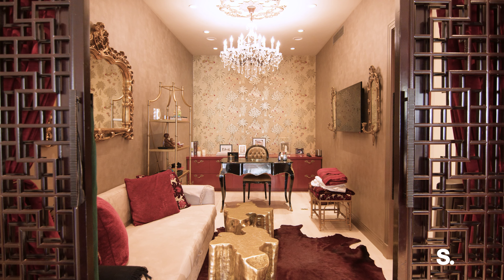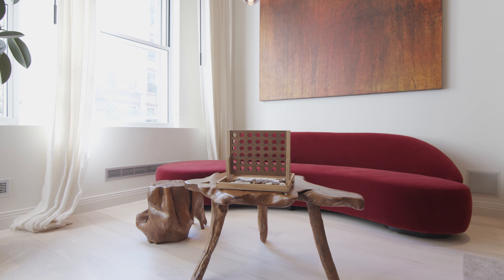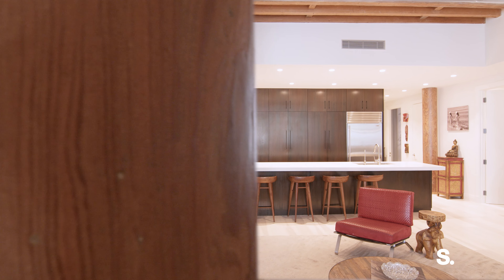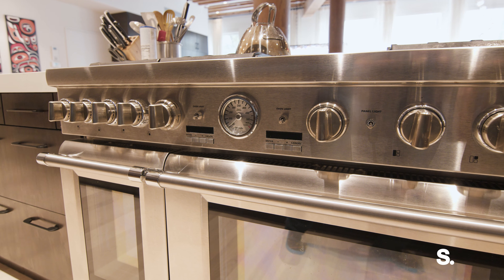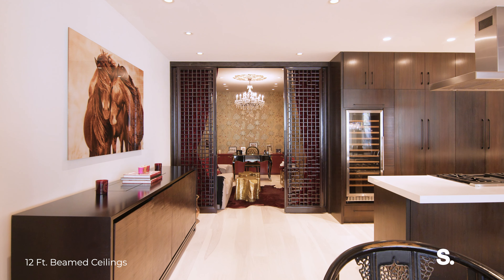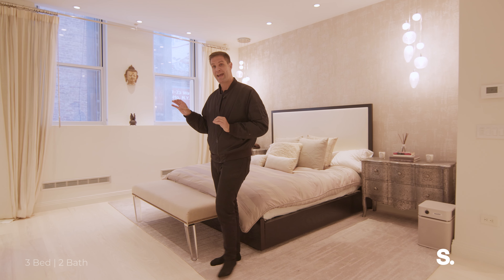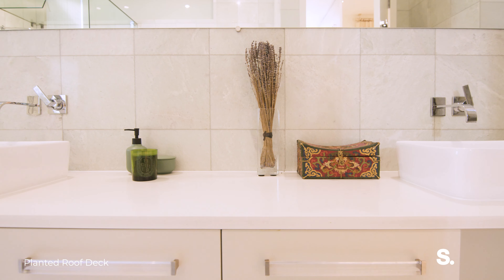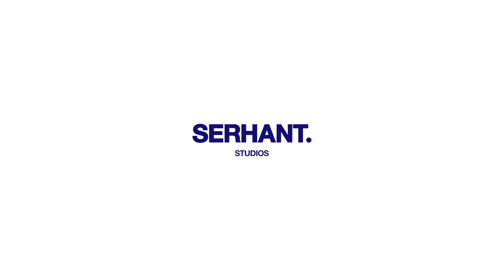TOURING an OPULENT 3,000 FT SOHO NYC LOFT | 362 W Broadway | SERHANT. Tour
Listed By: Sean McPeak (@sean_mcpeak) Alex Heydt (@aheydt) Jordan March (@itsjordanmarch)

Emerge from your private elevator into this exquisitely renovated full-floor loft in prime Soho.  The east-facing loft, approximately 3,000 square feet, is bathed in sunlight, highlighting its majestic 12’2 timber beamed ceilings, timber columns, and a 44’ expansive living room. The space is upgraded with CitiQuiet windows in the living room as well as the bedrooms and walls perfect for displaying art alongside a chef's dream gourmet kitchen replete with a full size wine refrigerator. Luxuriate in comfort provided by the gorgeous wide-planked white stain oak floors, central air conditioning, and an ethanol fireplace, setting the mood for serene evenings and elegant gatherings. This loft seamlessly fuses timeless charm with modern sophistication and technology.

The primary bedroom suite includes a dressing area, ample closet space, and an en suite bath equipped with double vanity sinks, an extra deep jacuzzi tub, and a steam shower. It also offers a spacious second bedroom and a third room currently serving as an office and guest quarters. Additional amenities include a sizable custom laundry room within the apartment and a 200 sq ft private storage room in the basement which can also be used as a home gym.

 Residing in a historic 1900s cooperative, this building boasts a rare intimacy with only six residences, one per floor.  Revel in the beauty of the planted building roof deck. Benefit from the convenience of a daily super and virtual doorman. Parking is available next door, and pets are welcome.